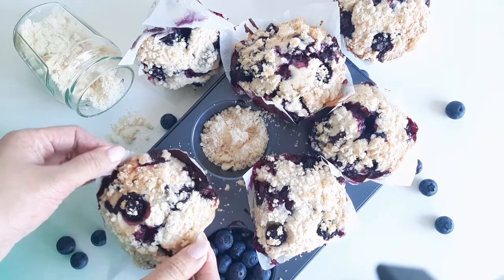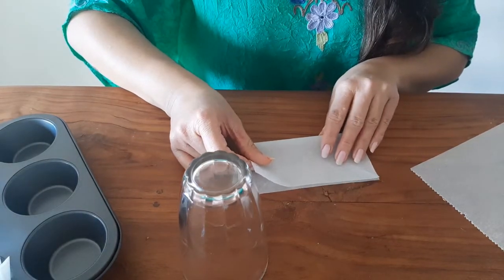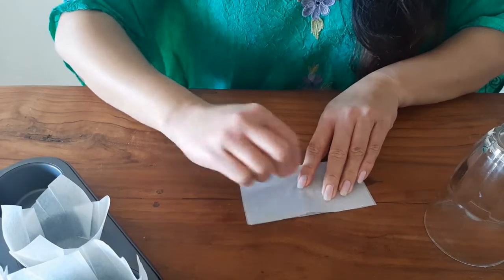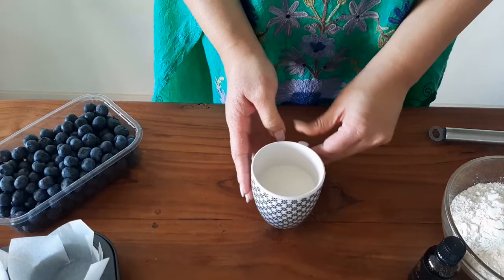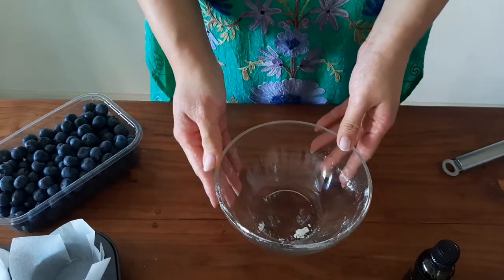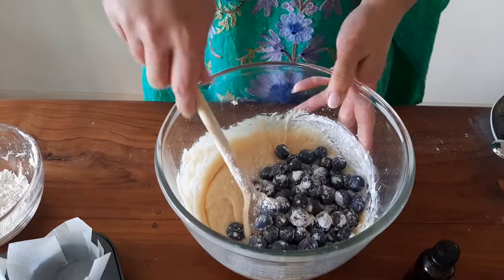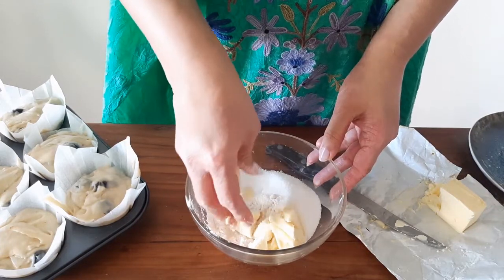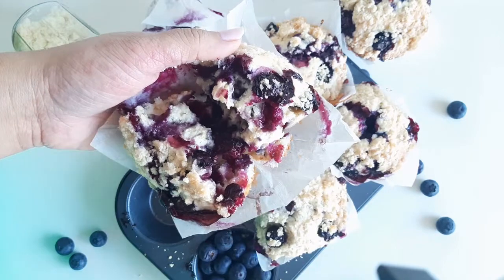Blueberry Muffins with Streusel Crumble | Moist Blueberry cupcake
I decided to eat healthy. This counts right ? :p

These Blueberry muffins are delicious, super moist and again, DELICIOUS!
If you are not fond of berries, go ahead and make these as a plain vanilla muffin, you'll still love it.

INGREDIENTS: (1 cup = 120 grams)
Salted butter - 1/4 cup melted  {if you are using unsalted butter , add 1/2 tsp of salt to the batter }
Vegetable oil - 1/4th cup
Sugar - 1 cup
Egg - 2 no room temperature

Blueberries - 1 1/2 cup
Flour - 1 tbsp ( to coat the berries)

STREUSEL
Salted Cold butter - 40 g cubed ( can use unsalted butter too)
Sugar - 1/4th cup ( can reduce it if you wish to)

Hope you enjoyed watching this video. Lots of Love. Until next time!